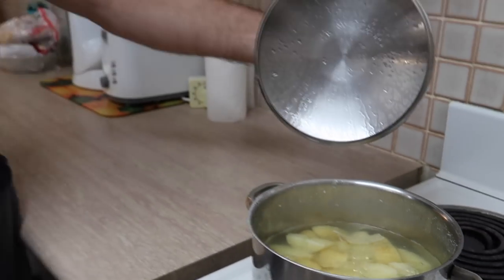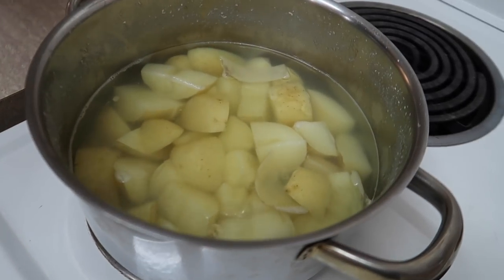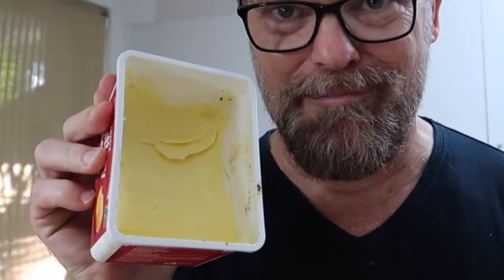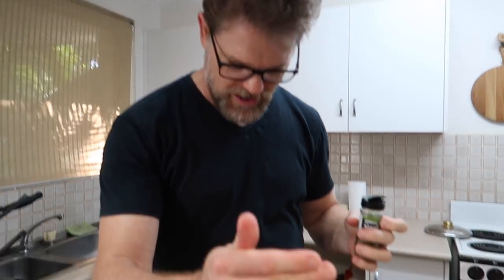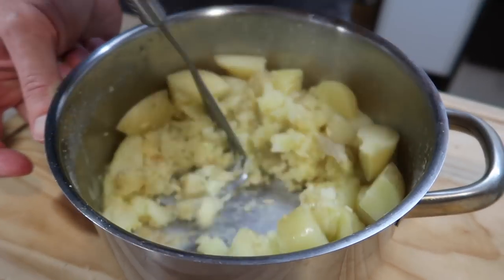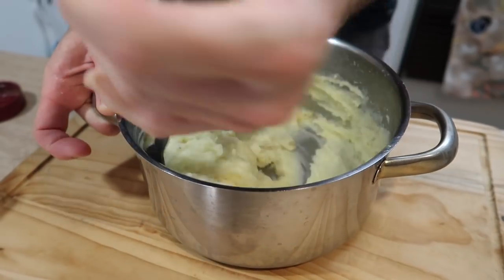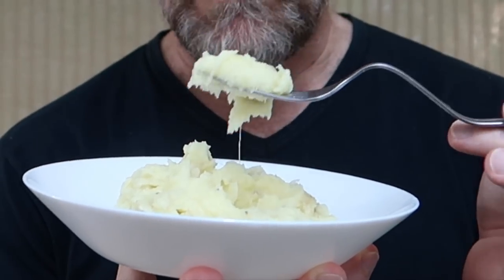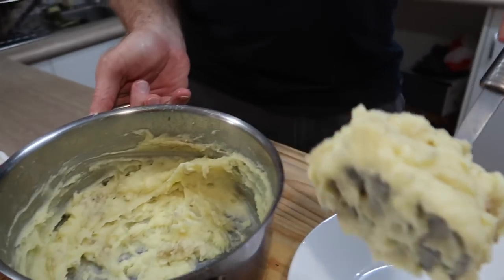ROSEMARY GARLIC AND CHEESE MASHED POTATO RECIPE - Greg's Kitchen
Time to spruce up those mashed potatoes and take them to the next level, these rosemary, garlic and parmesan cheese mashed potatoes would be great with some roast meat, or just on their own!  I hope you like them :)